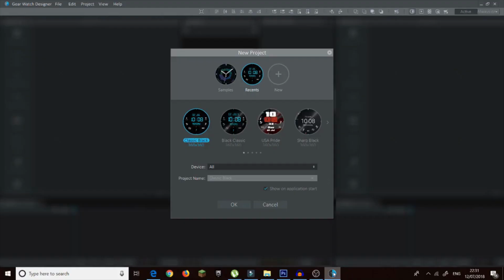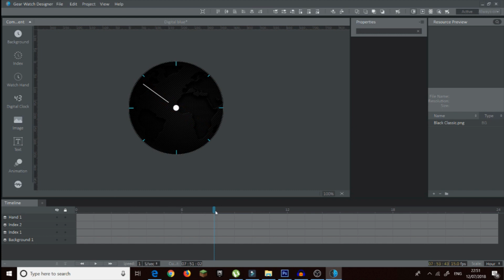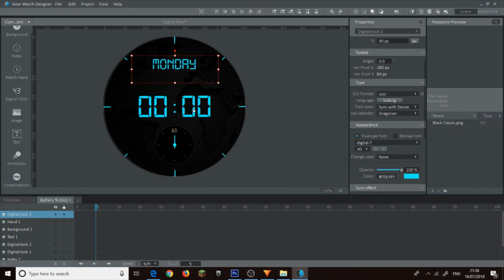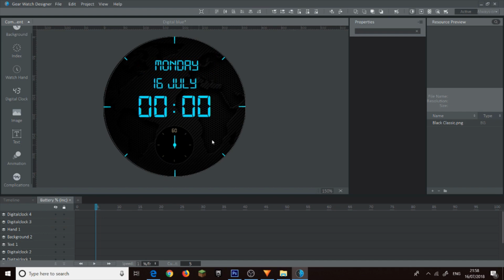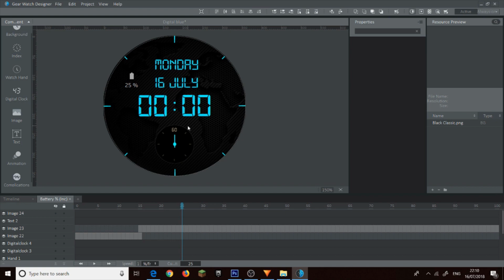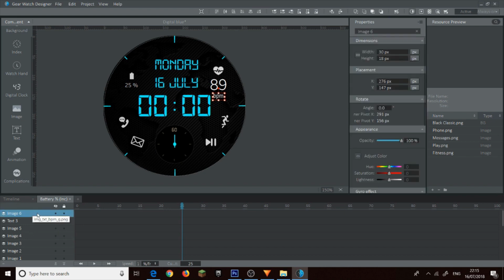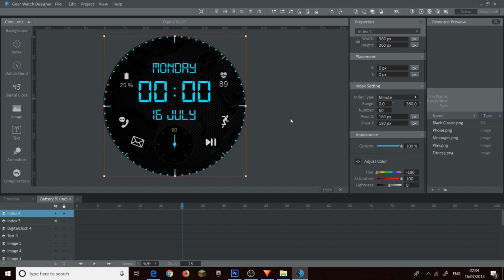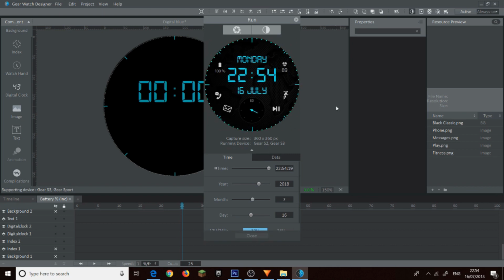Gear Watch Designer - Digital Watch design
Using Samsung's Gear Watch Designer to design a complex digital watch face.